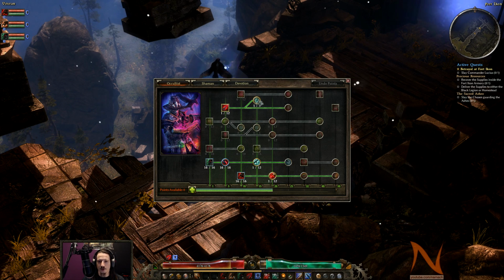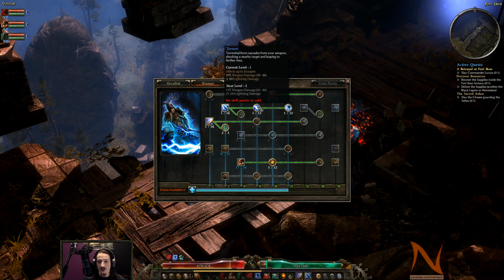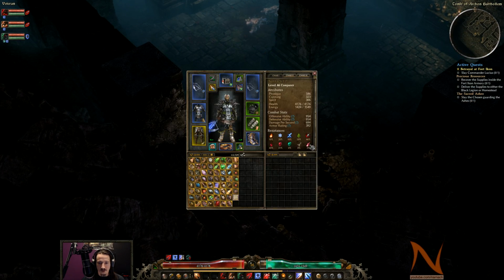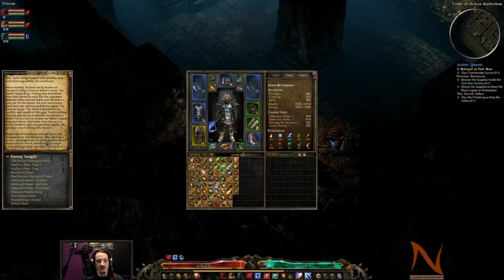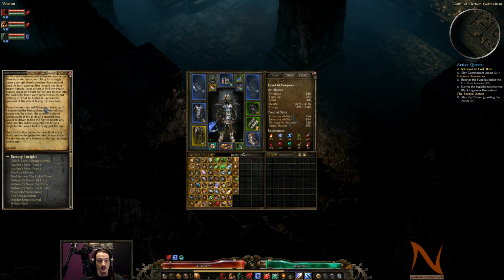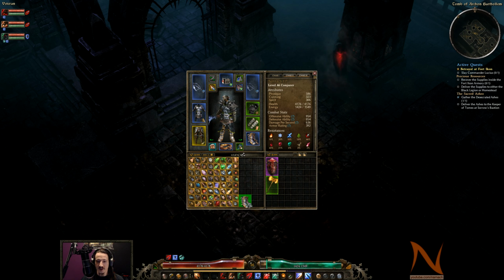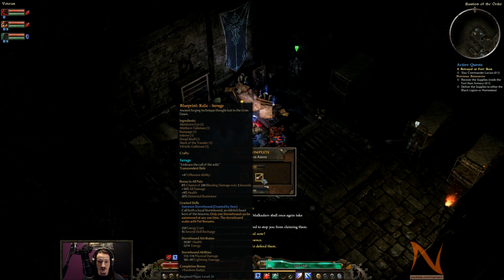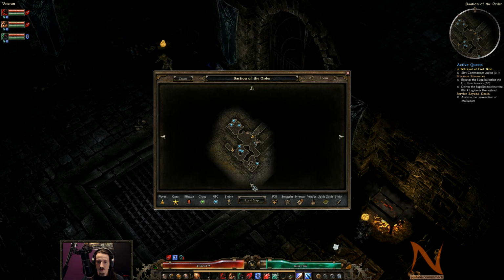Tomb of the Archon, with a two-handed crossbow build [Veteran Mode] - Ep. #48 - Grim Dawn (beta 30)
This is the fourty-eight episode of my Let's Play series for Grim Dawn. Last episode I mentioned thinking about a build change, because the Beta 30 changes allowed two-handed ranged weapons to be used with more skills than before. This episode I act on it to see how it works out. Two handed crossbow, no more melee skills, all skill points transferred to healing & boosting of my pets, and some points in lightning/electrocute skills to deal damage combined with stunning. So far, it seems viable.

We enter into the Tomb of the Archon, to get the ashes needed to resurrect one of our Order of the Vigil necromancer buddies.

This game has been in development for years, and the developers are slowly but surely turning it into a very nice game. A recent beta update added the Shaman class, which is a pet class. After the Occultist, that makes it the second pet class in the game. Because Grim Dawn is dual-class based, that makes this the perfect opportunity to start a full summoner class.

Contrary to most of my other Action RPG playthroughs, this is not a hardcore character. The game is in beta, has difficulty spikes and I am less experienced with it than with most other ARPGs. Softcore for a first full playthrough it will be.

Grim Dawn is an online Action RPG set in a world where the zombie apocalypse happened, where humanity is scattered and under attack from all sides. Technology seems on par with fantasy victorian times: there are guns, but there is also a lot of magic.

I try to publish one video per day on average, across multiple concurrent series in multiple games.